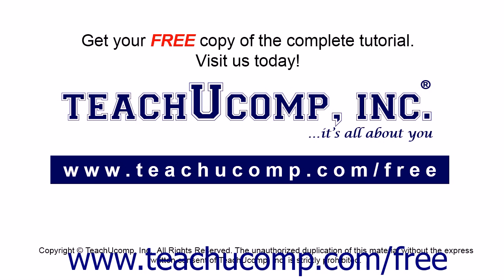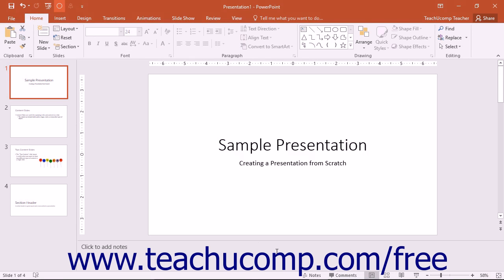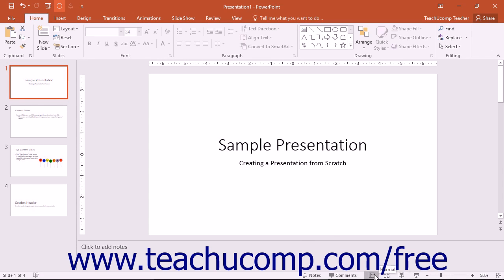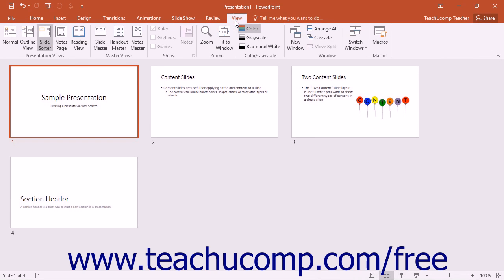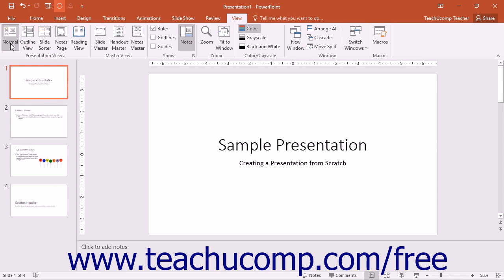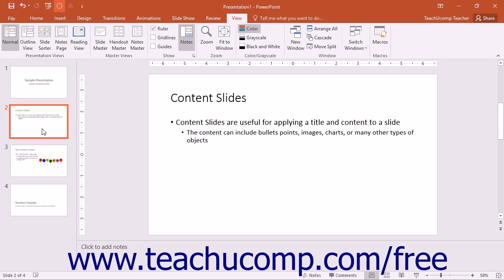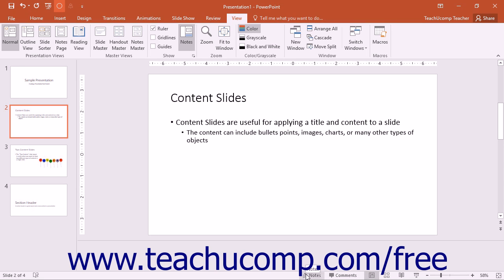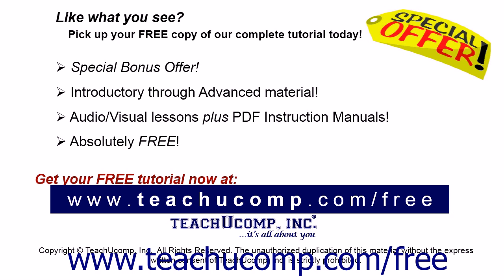PowerPoint 2016 Tutorial The Presentation View Buttons Microsoft Training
Learn about the presentation view buttons in Microsoft PowerPoint - the most comprehensive PowerPoint tutorial available. Visit us today!